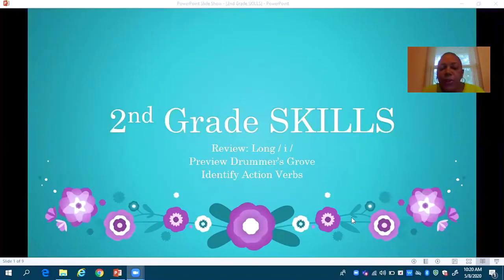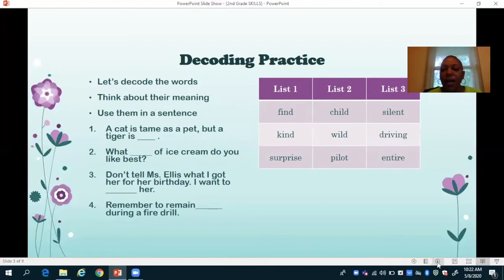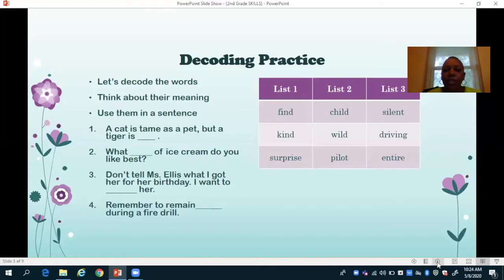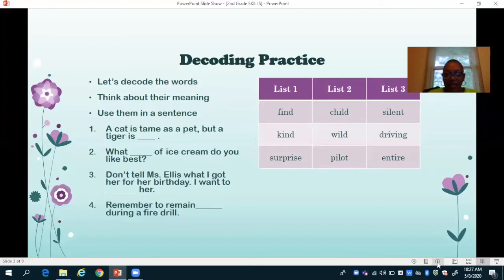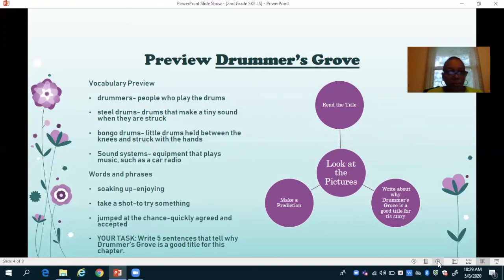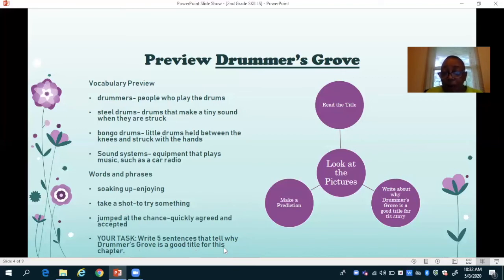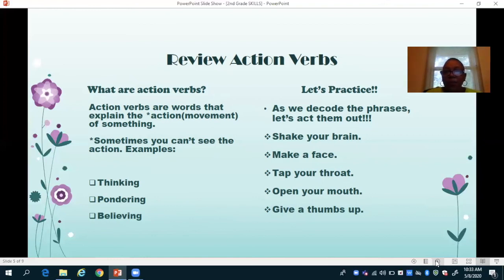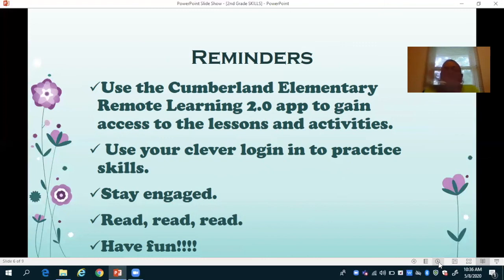[2nd Grade] Skills Lesson with Ms. McElrath (Wednesday, May 13th, 2020)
Ms. McElrath talks the long /i/ vowel sound and previews our reading for this week.